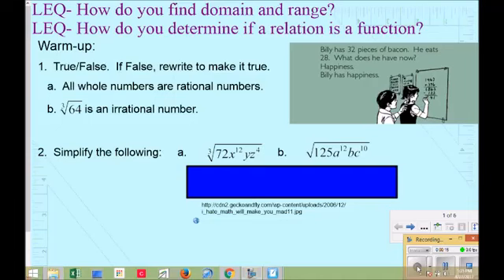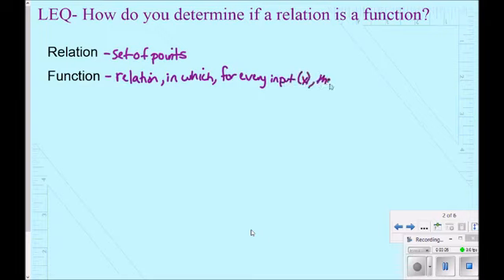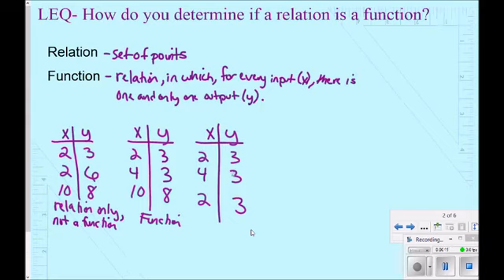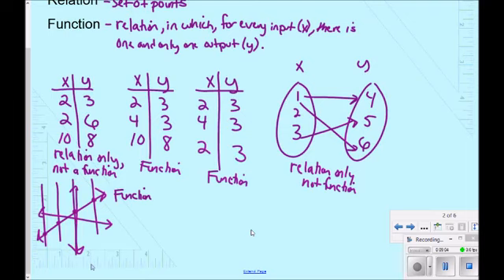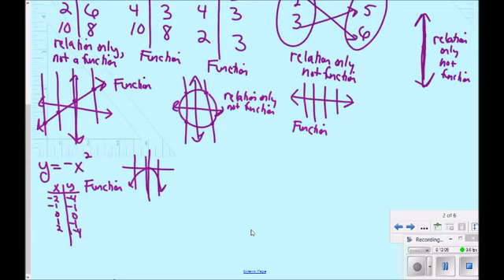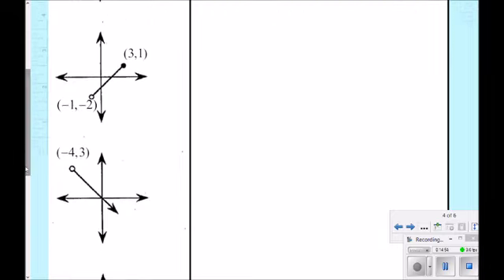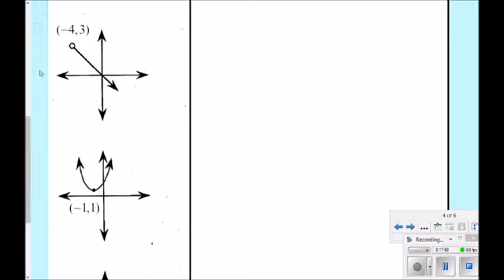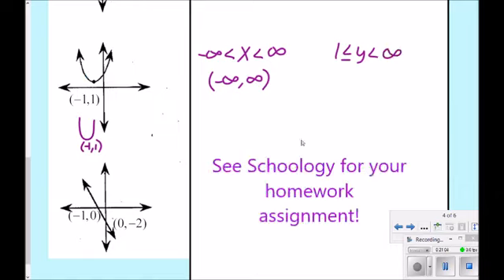Unit 1 day 4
Algebra 2
Relations/Functions